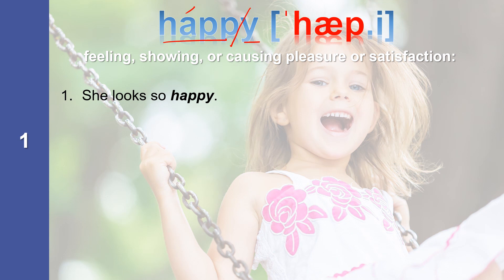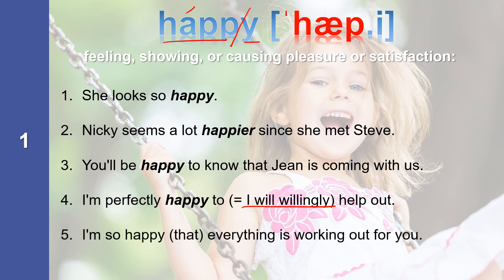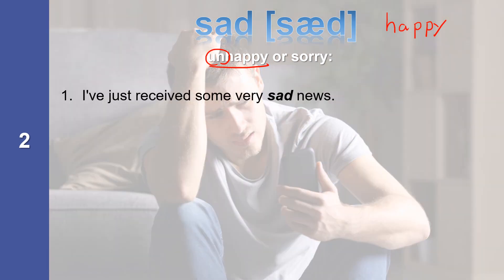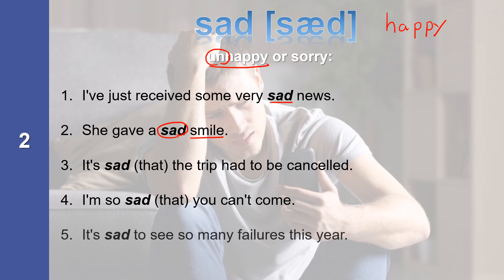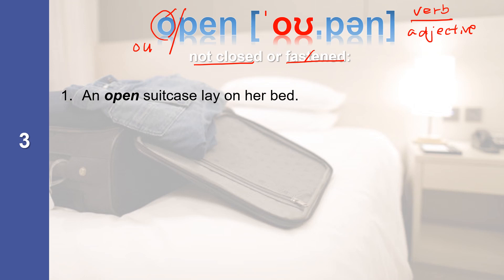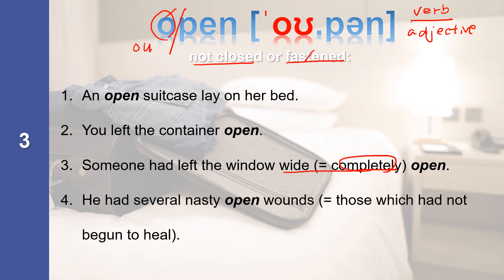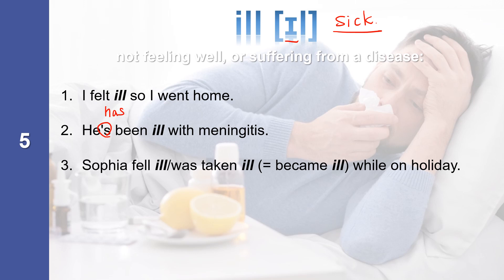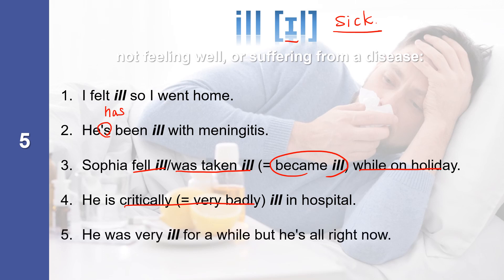Basic Vocabulary with Example Sentences 1